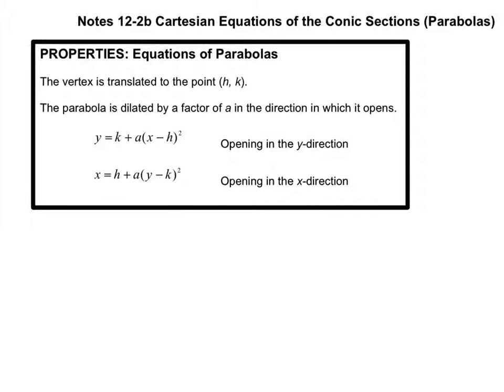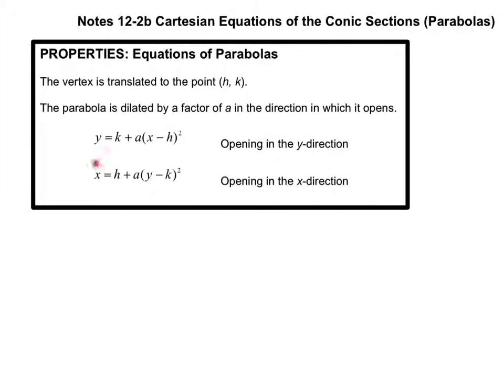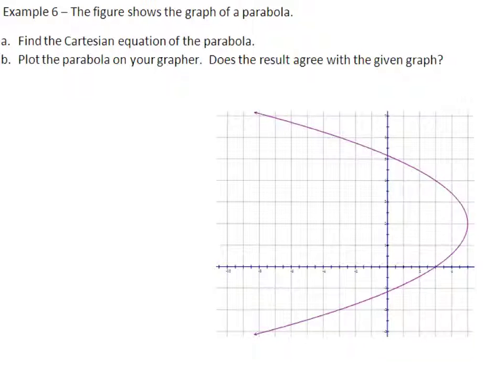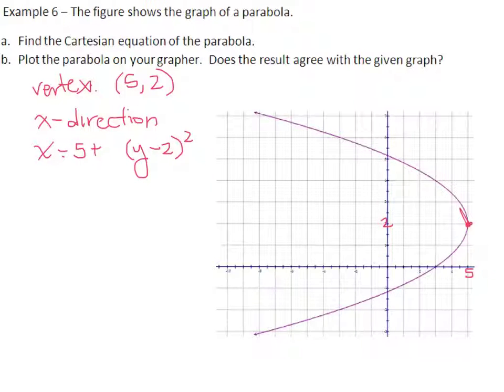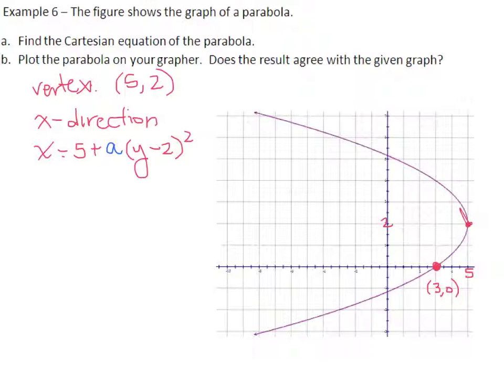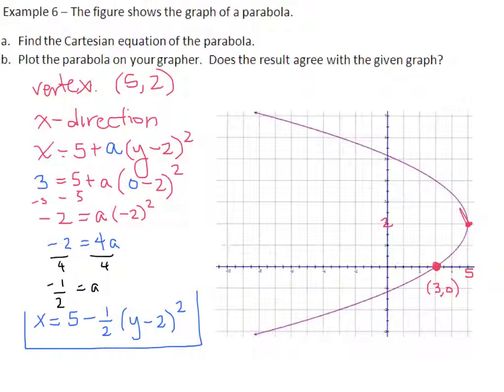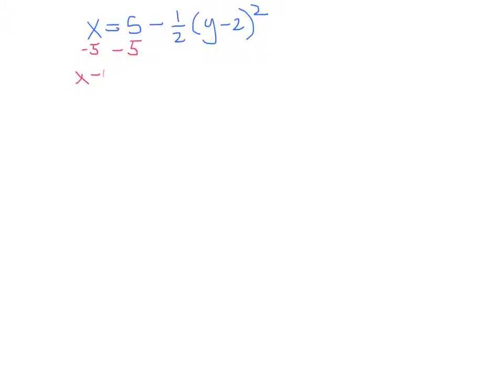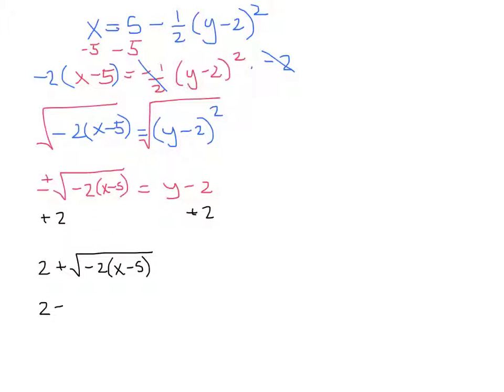Parabolas as Conic Sections